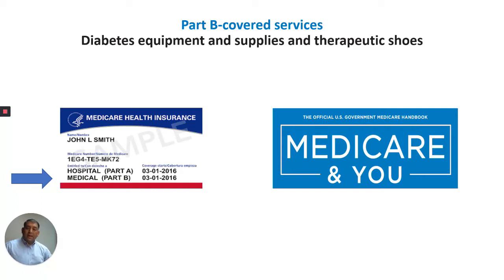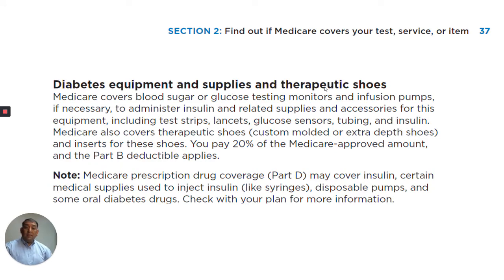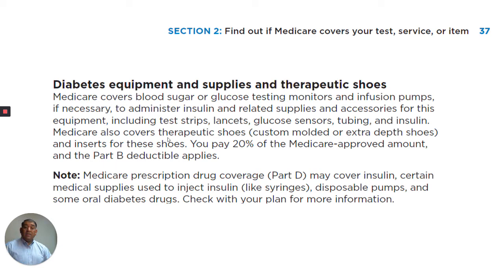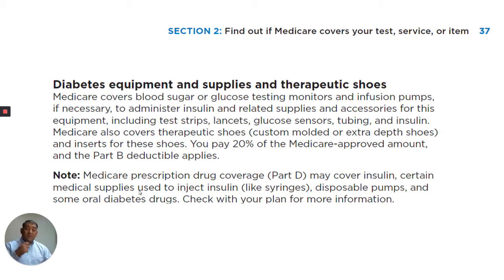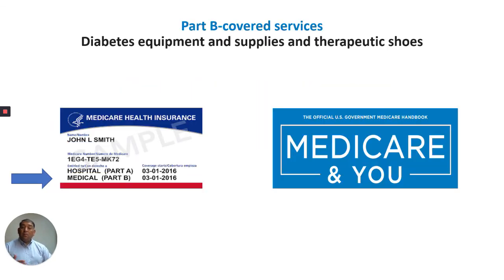Diabetes equipment, supplies and therapeutic shoes - Part B covered services